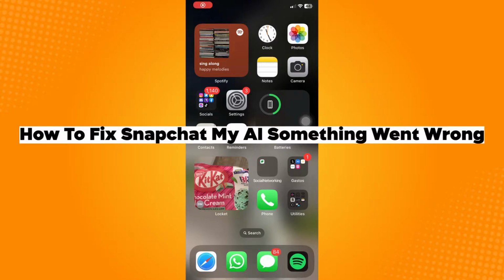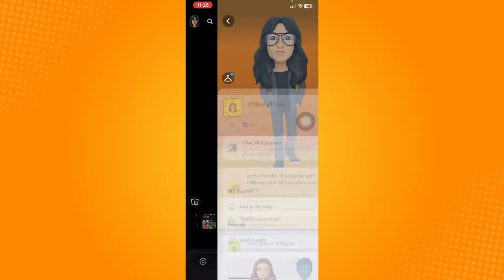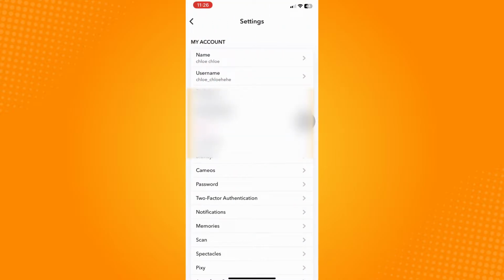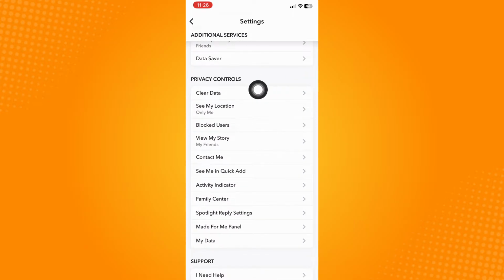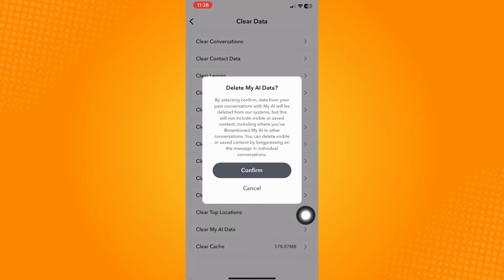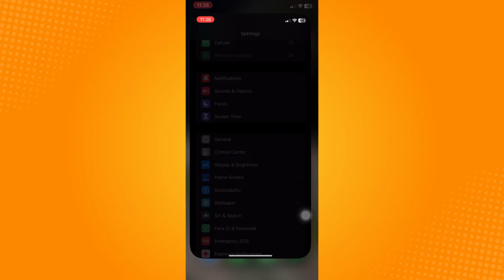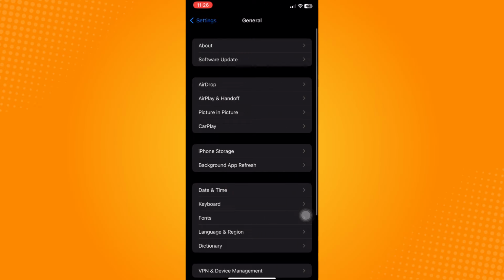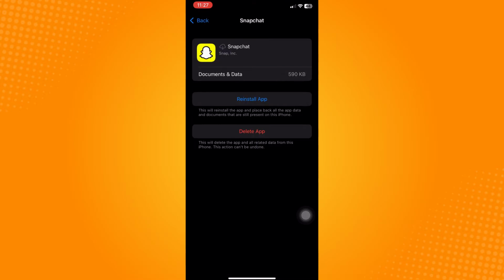How To Fix Snapchat My AI Something Went Wrong (2023)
Learn‎‎‏‏‎ ‎How To Fix Snapchat My AI Something Went Wrong

In this video I will show you‏‏‎ ‎how to fix snapchat my ai something went wrong